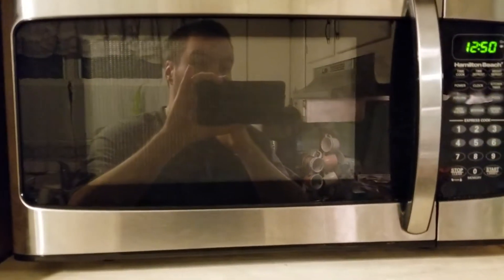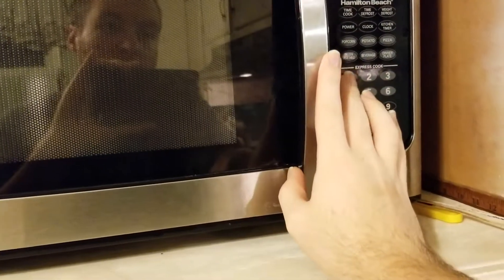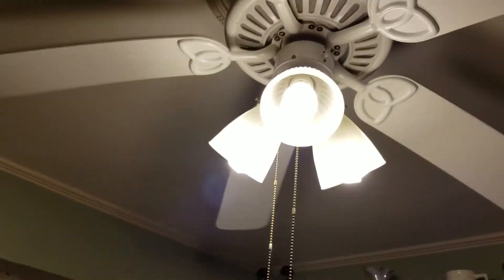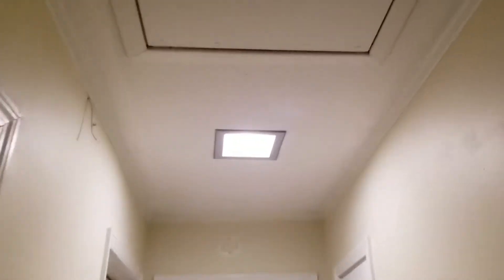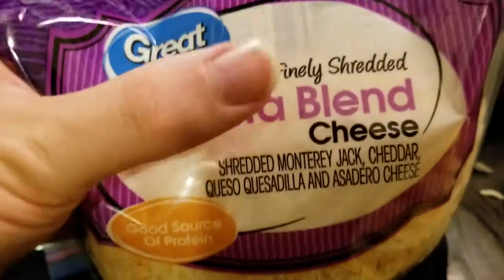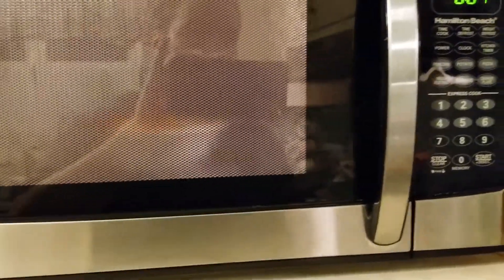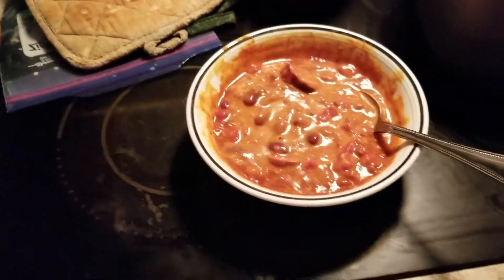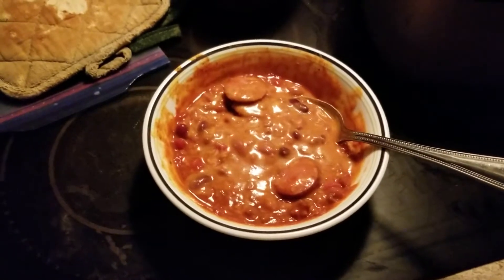Heating Up Leftovers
This video is for jaykay18! So Jay if you are watching this thank you & I always support you!